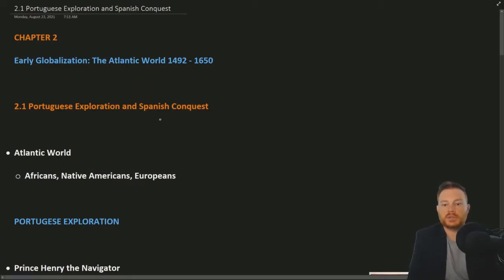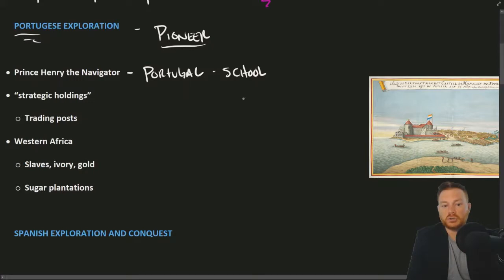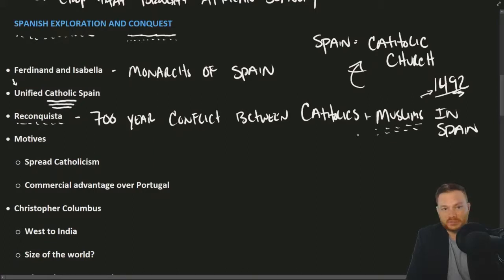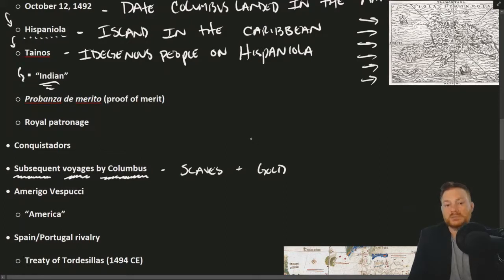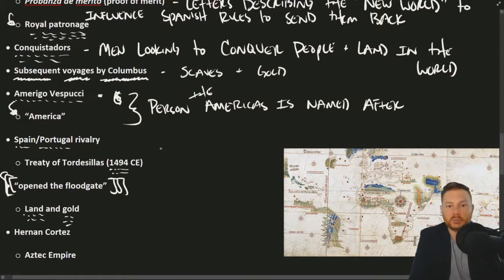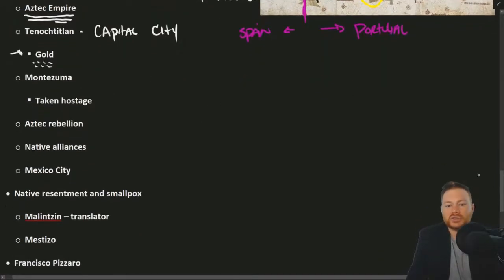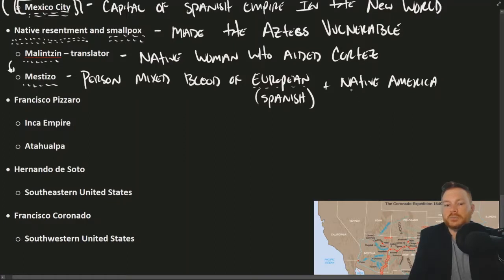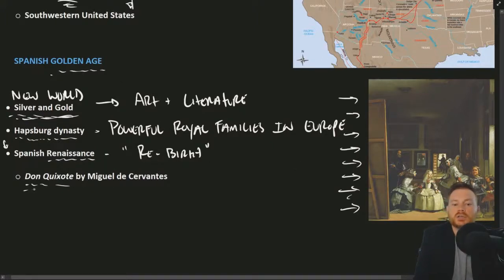Openstax U.S. History - 2.1 Portuguese Exploration and Spanish Conquest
Chapter 2 – Early Globalization: The Atlantic World, 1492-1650
Section 1 – Portuguese Exploration and Spanish Conquest

An overview of 2.1 Portuguese Exploration and Spanish Conquest in Openstax U.S. History. The Openstax U.S. History textbook is an OER (Open Educational Resource) and is 100% free for all students/teachers @